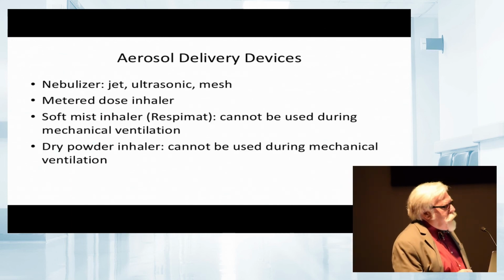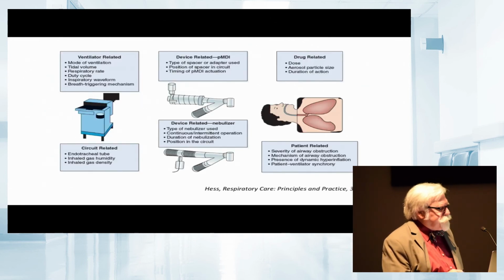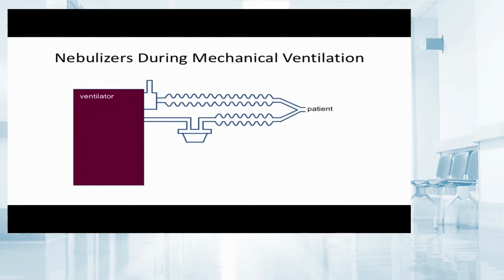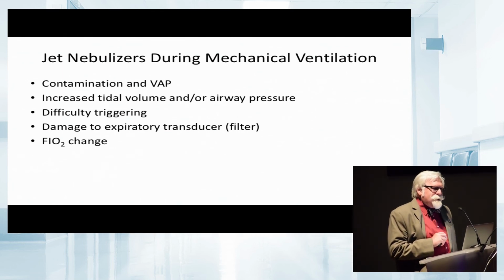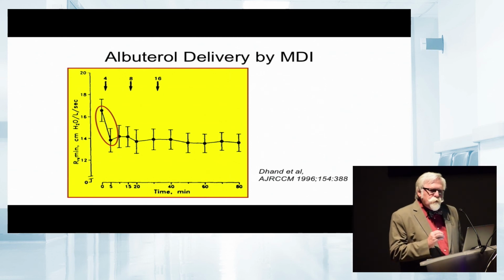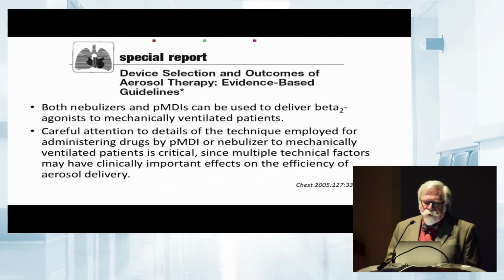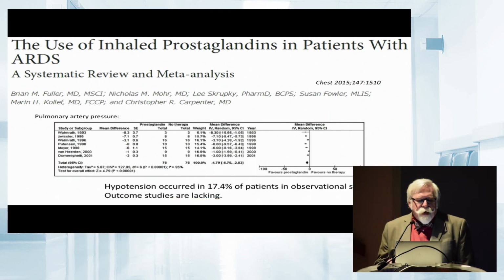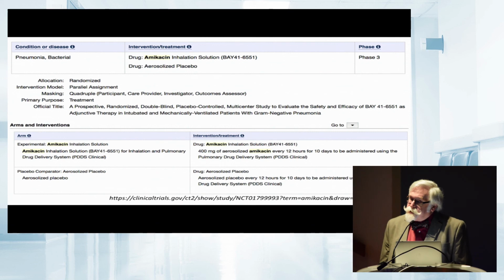DIA 1 - Dr. Dean Hess 6/16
TEMA: Inhaloterapia en ventilación mecánica

XXI FORO INTERNACIONAL DE MEDICINA CRÍTICA
Día 1: 12 de julio, 2018
Auditorio Principal - INMEGEN